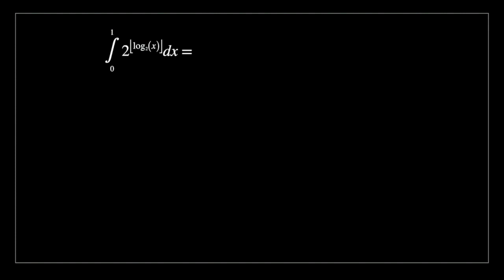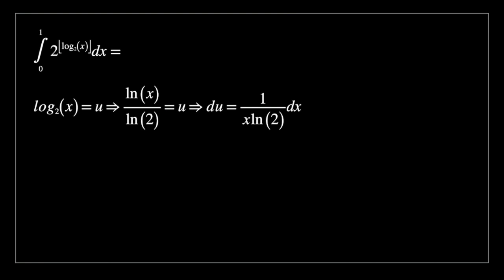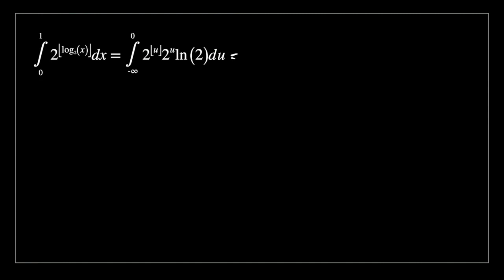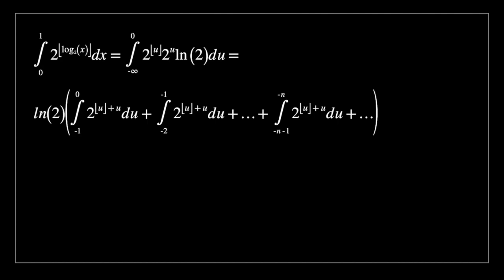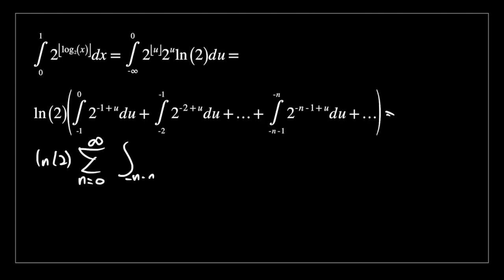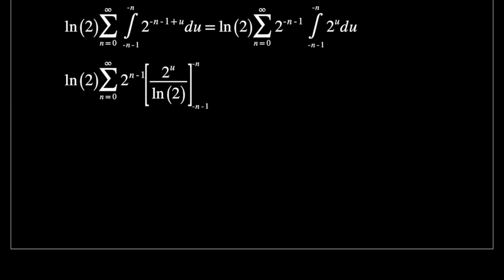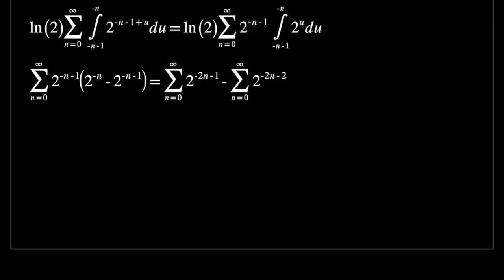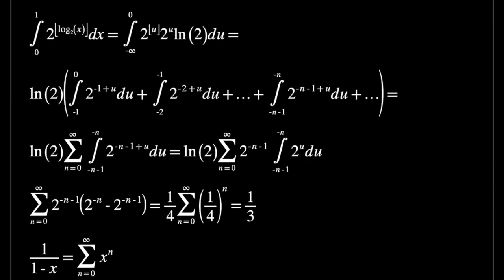A Floor Integral [Difficulty: 3]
Amazing programs used here: Nebo.
Be sure to make suggestions to improve these videos.

We made use of: Taylor series.